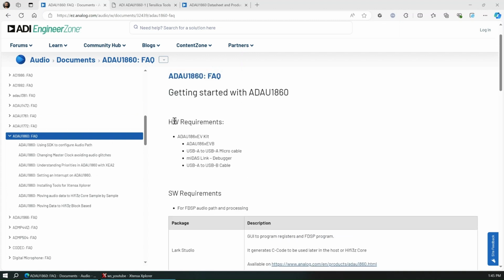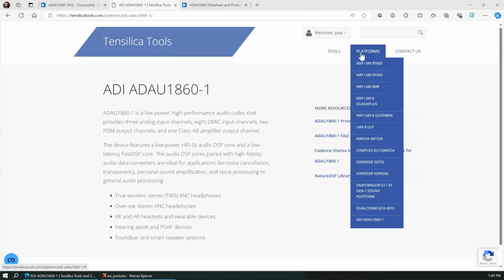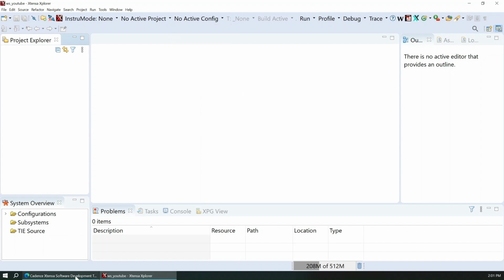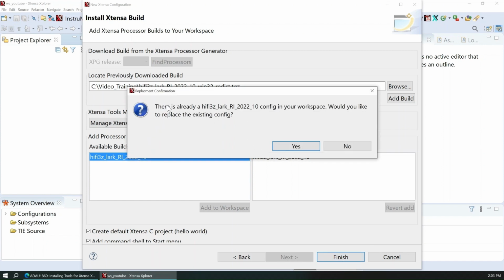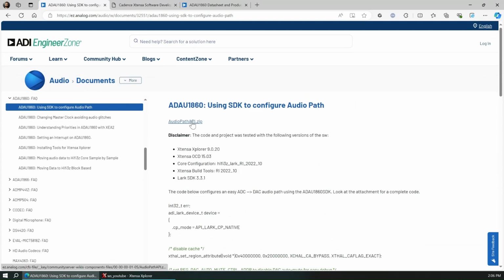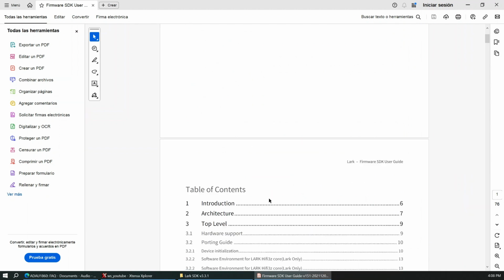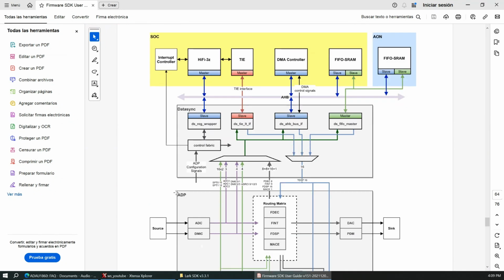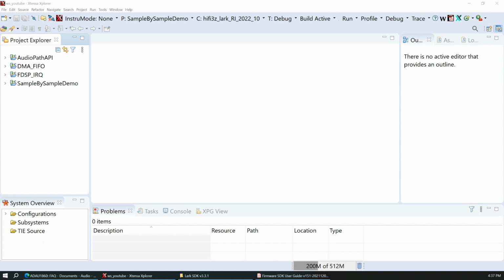Configuring Xtensa Xplorer to use it with ADAU1860-1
This video walks through the steps required to configure Xtensa Xplorer to be used with ADAU1860-1 and how to import some example code.